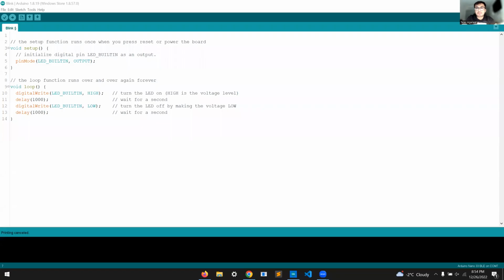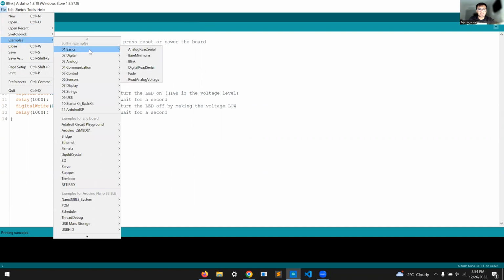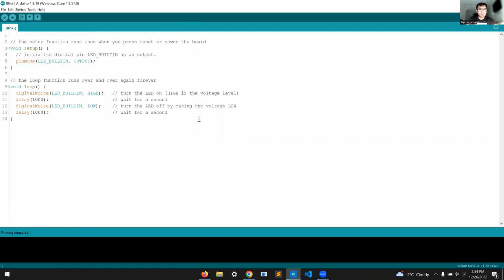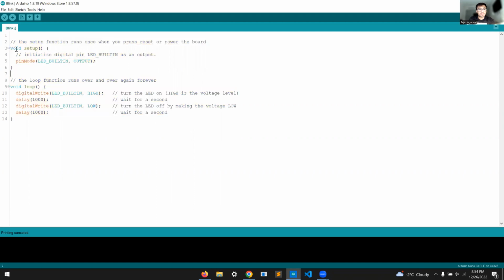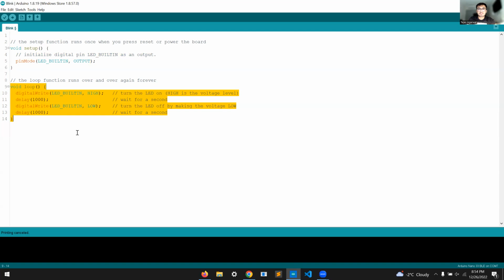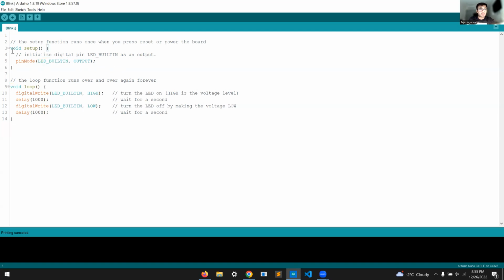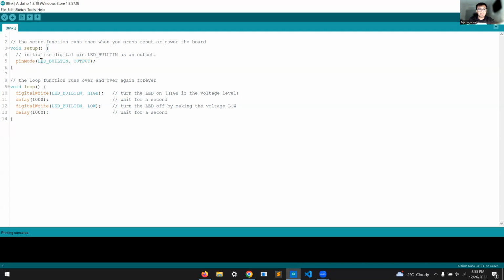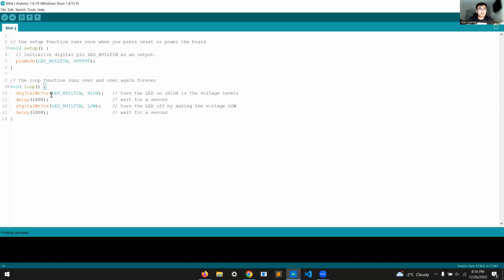TinyML Tutorial 3.1 Getting started with Arduino